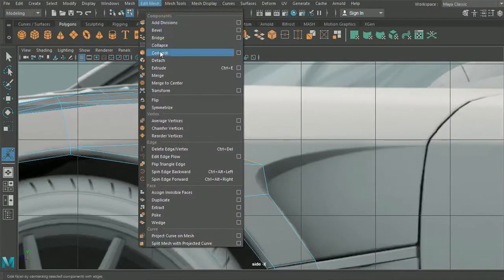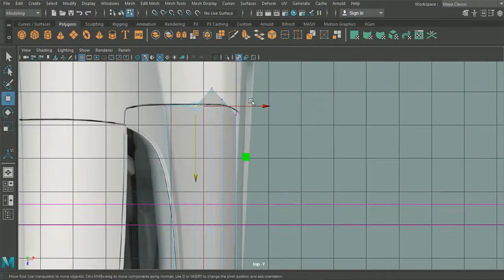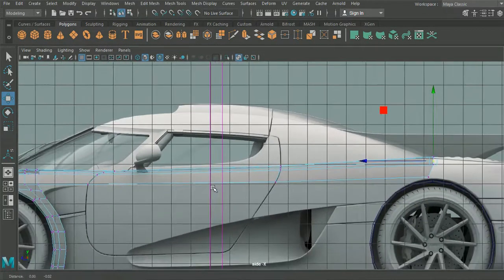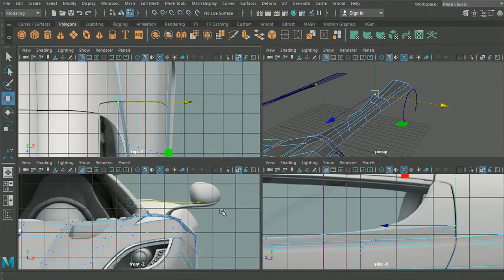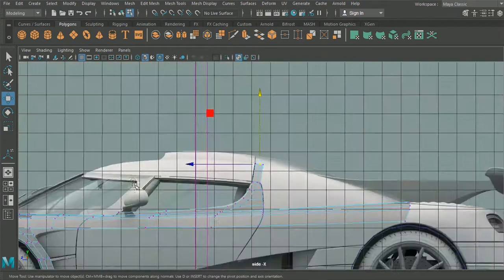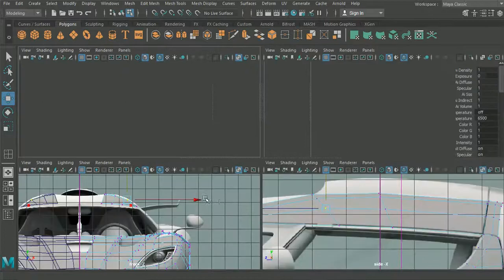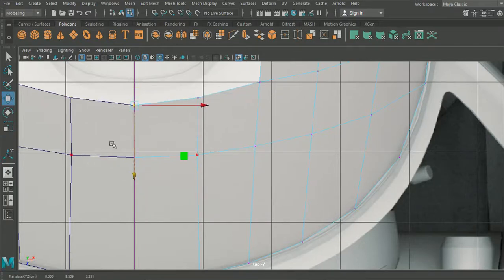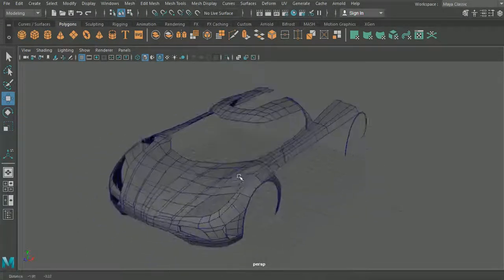3D Car Modeling Tutorial pt.3 | Koenigsegg One:1 | Working Around the Roof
This tutorial is designed to teach you how to use Autodesk Maya's tools and techniques to model a photorealistic Koenigsegg one:1.